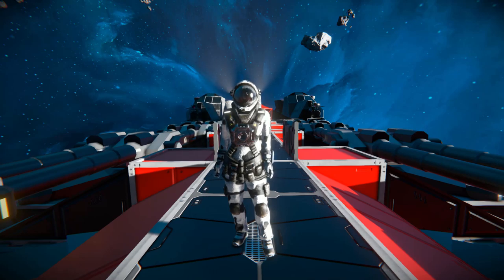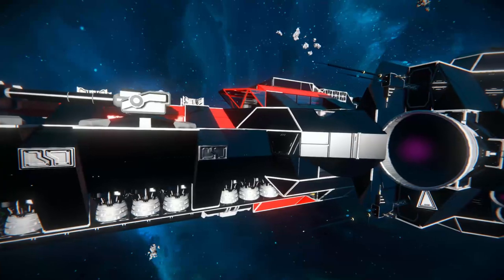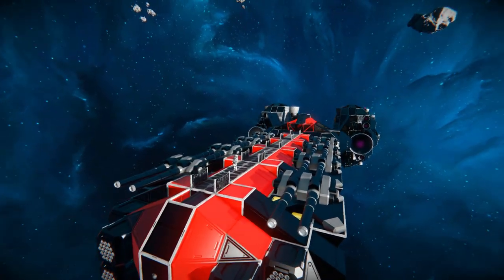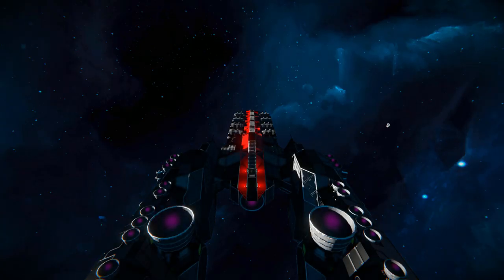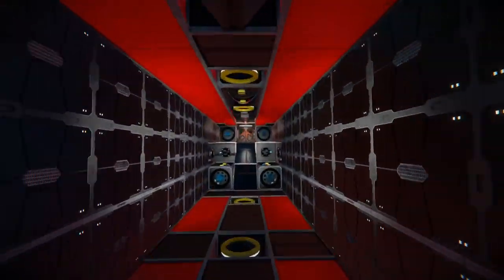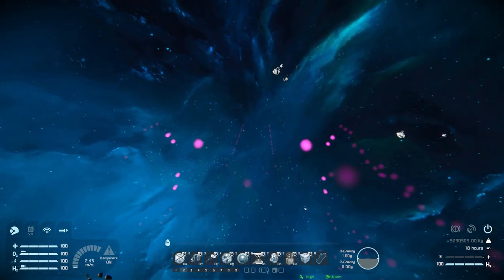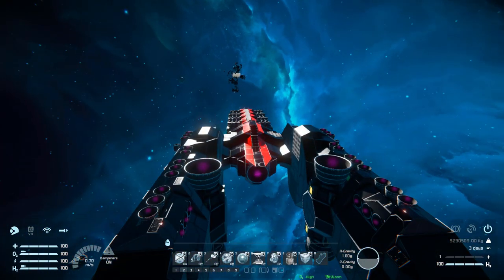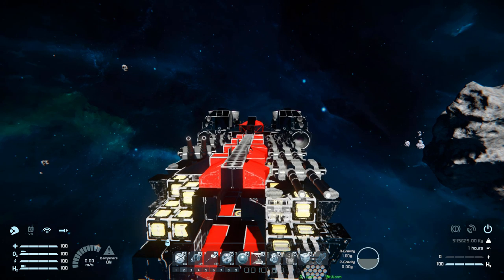XEO Makuta Class Cruiser - Space Engineers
This is the XEO Makuta Class Cruiser Steam workshop blueprint for Space Engineers! A large block shield which features some cool mods suck as the cloaking device - that turns your ship invisible! It has shield mods, weapons and much much more! I go over this ships looks and features then go for a tour of the interior and follow it up with another epic (not) space battle vs the pirates and finally end it with a crash!